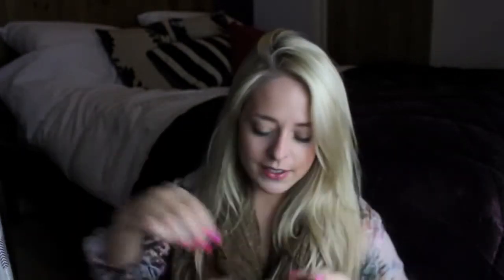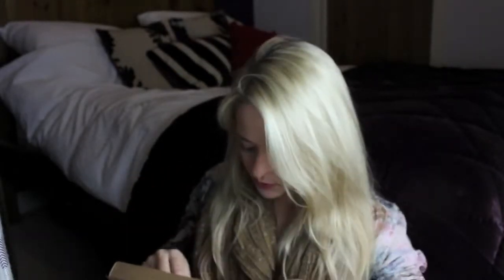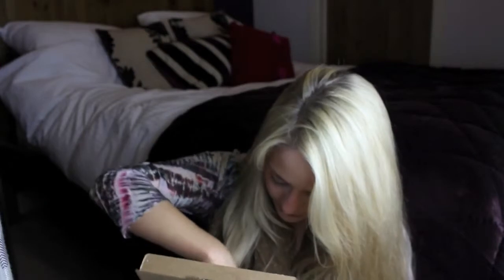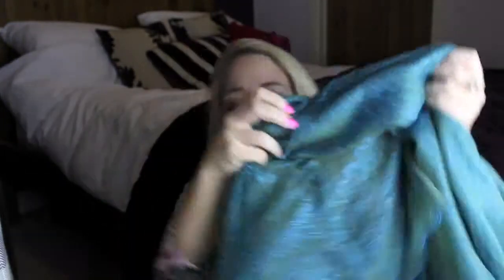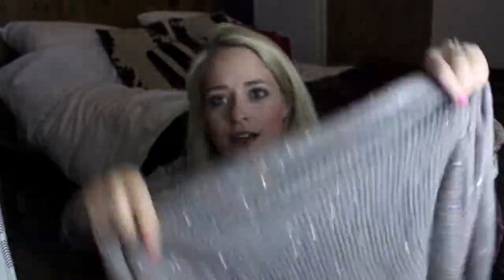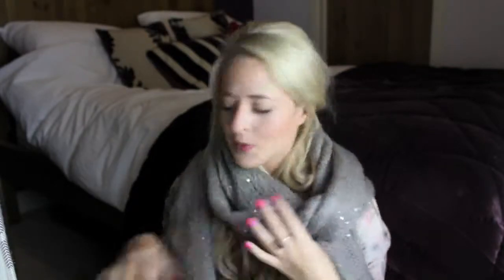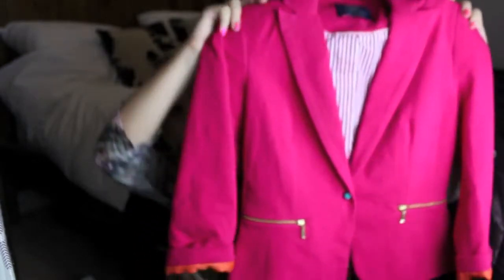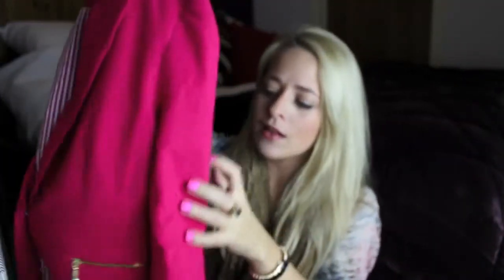Christmas Sales HAUL FleurDeForce